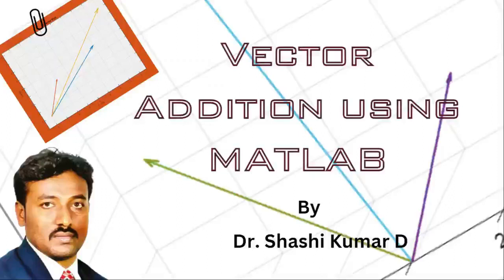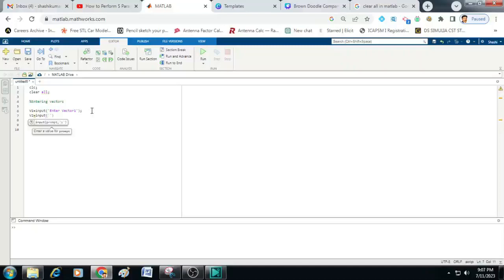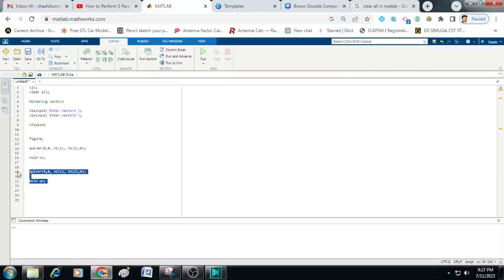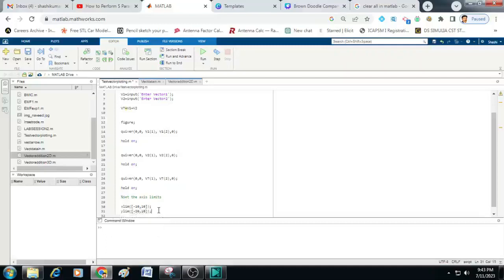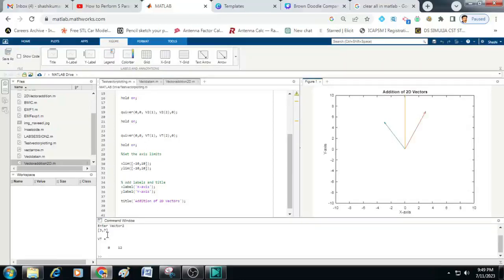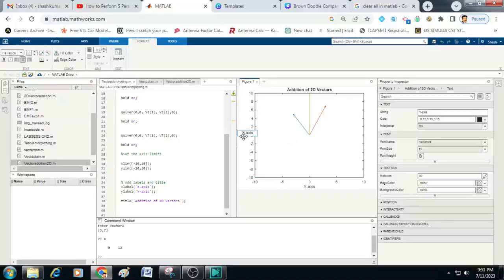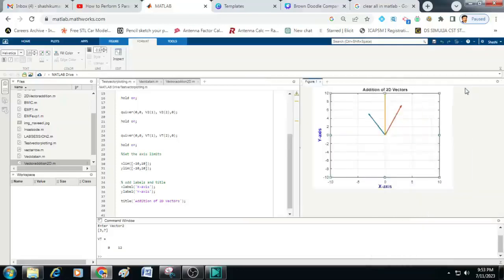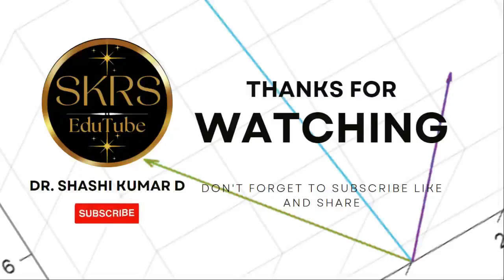2D Vector Addition Using MATLAB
Hi Friends!!

In this video I will explain how one can plot vectors in MATLAB and Add them to find a resultant vector.